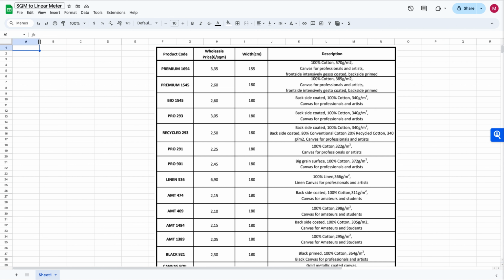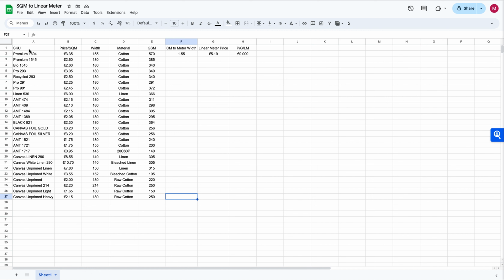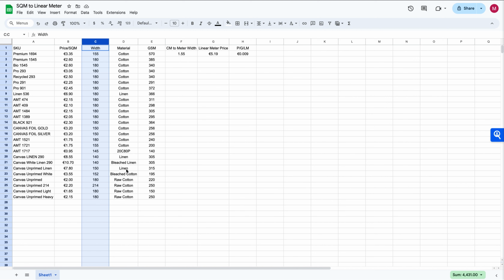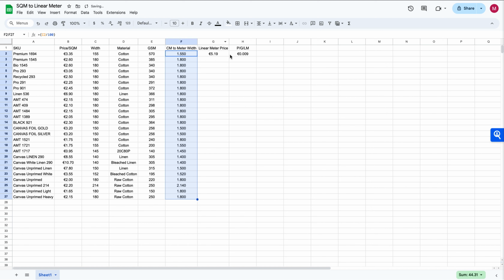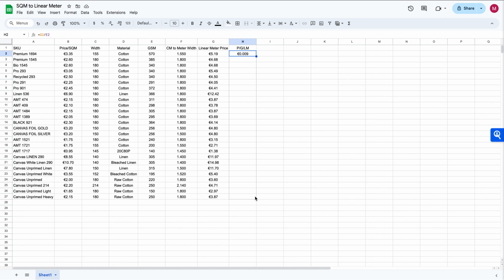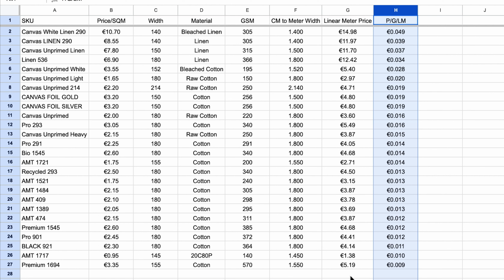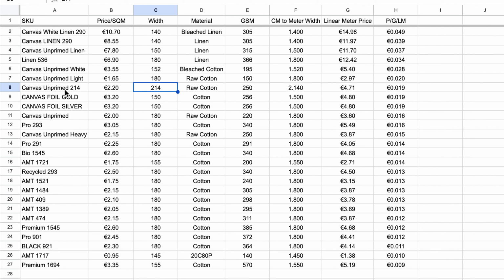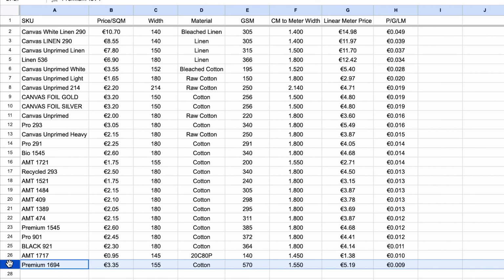Cost Analysis for Fabric Procurement: A Specialist's Approach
In this video, I walk you through my process as a procurement specialist for fabrics used in manufacturing. I will demonstrate how I conduct a cost analysis to ensure that we are getting the best value for our materials.

Cost analysis is very important when deciding which fabrics to use for a project and why. What is the cost, the weight (GSM) and the width of the roll of fabric. What is the linear meter cost compared to the price per square meter?

All important things to consider.

I had a vendor send me a price list that was only in m2 and I wanted to show how I convert over to linear meter pricing.

If you are a procurement professional or simply interested in the fabric industry, this video will provide valuable insights into how to effectively analyze costs and make informed decisions. Join me as I delve into the world of fabric procurement and share my specialist approach to cost analysis.